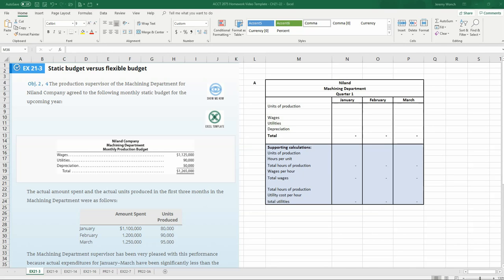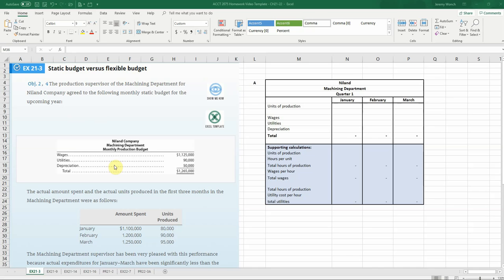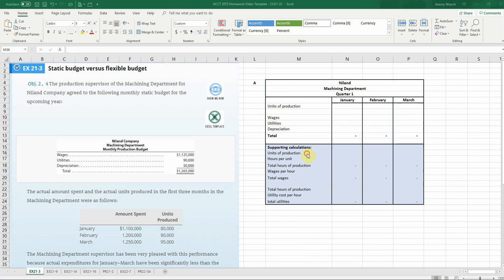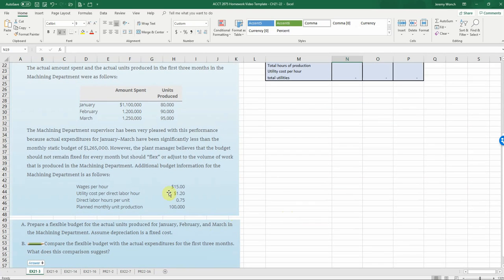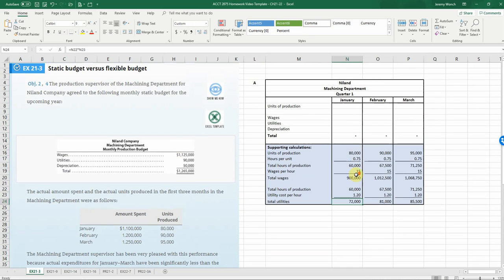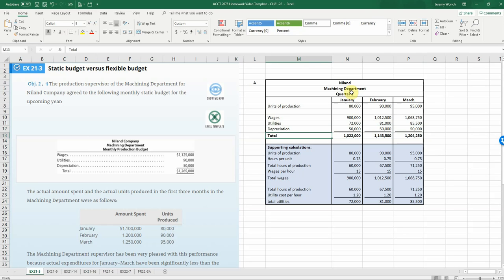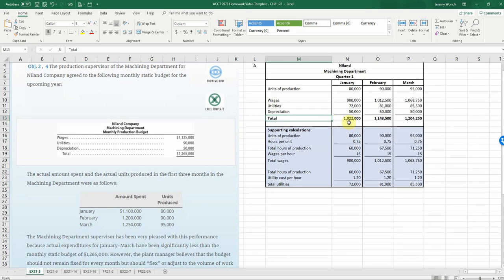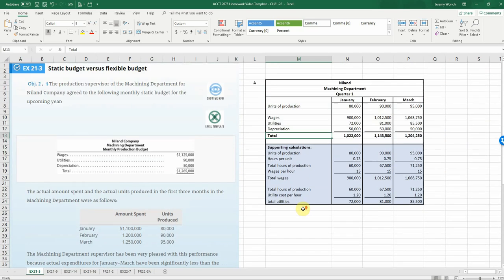ACCT 2075 SP19 EX21 3